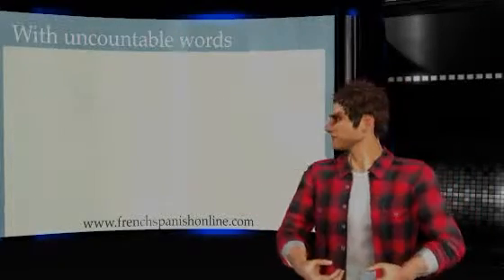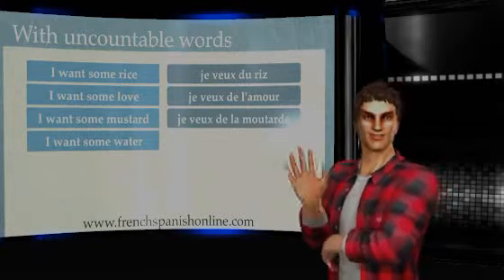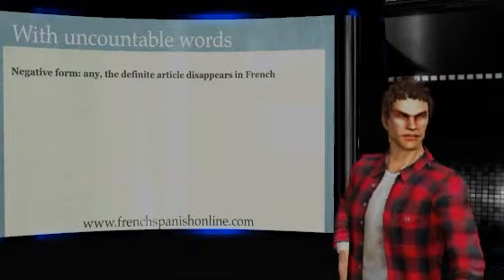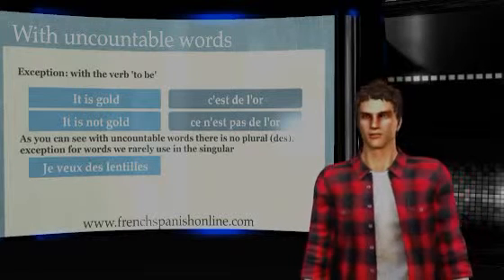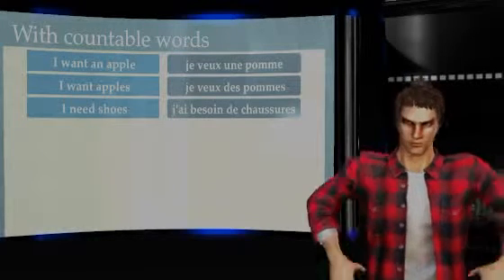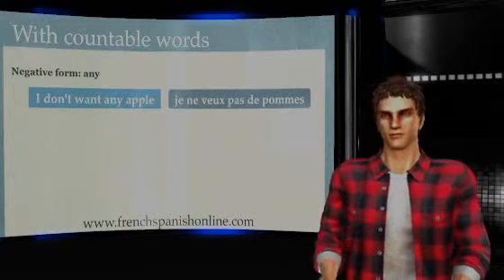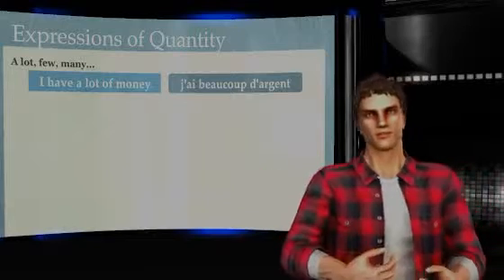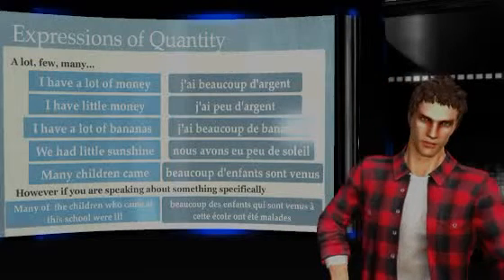French Lesson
Reallusion 3D education.